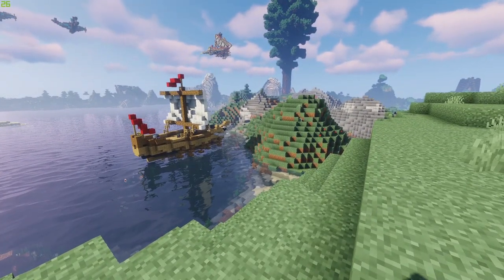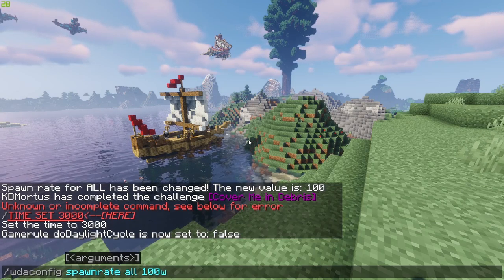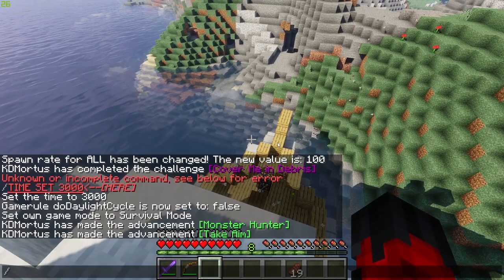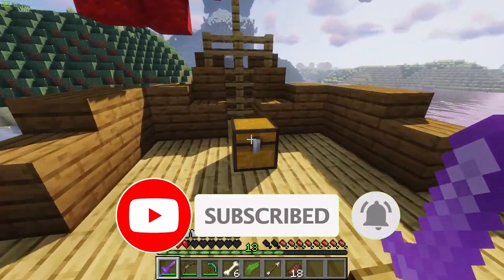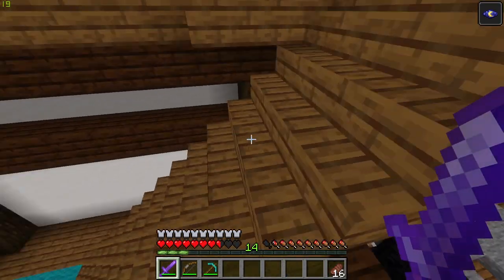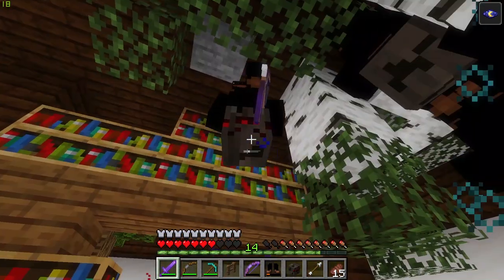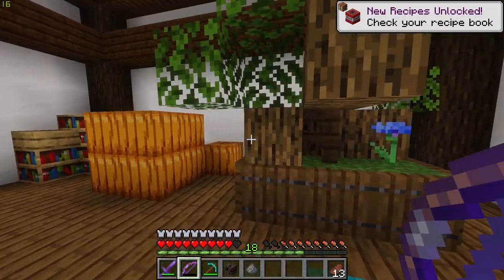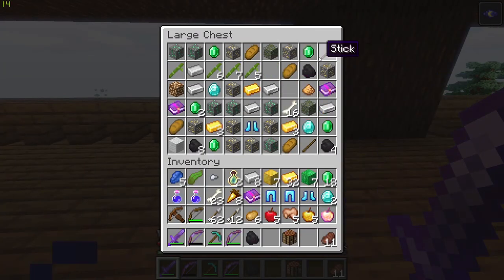THE LARGEST DUNGEON GENERATOR MOD | WHEN DUNGEONS ARISE | MINECRAFT MOD SHOWCASE 1.16.5